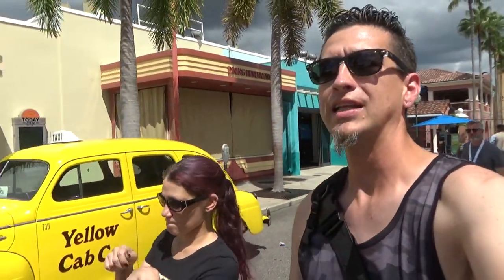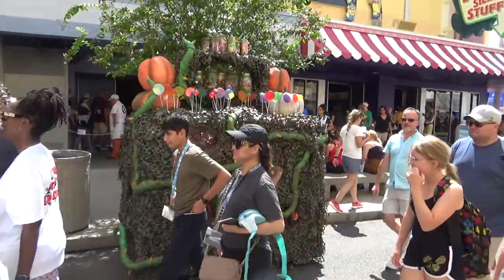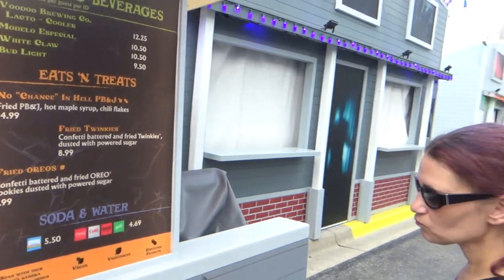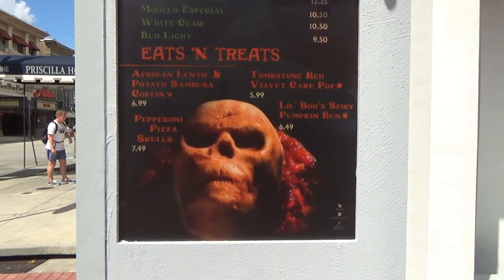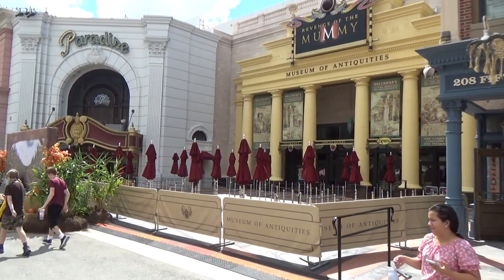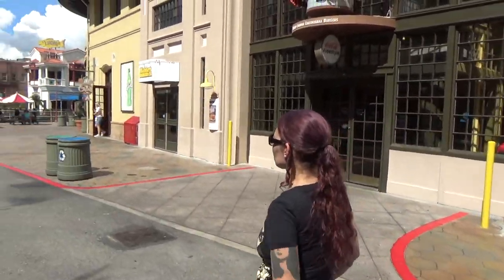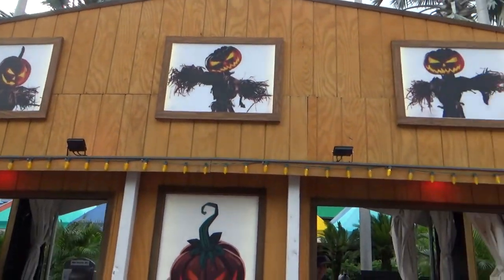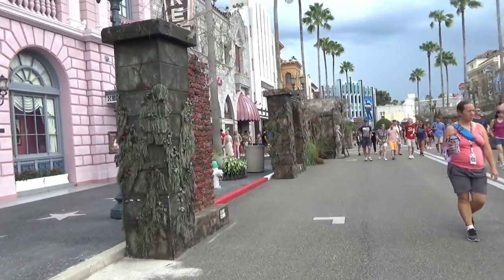LAST HHN UPDATE BEFORE TEAM MEMBER PREVIEW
You know that hhn31 is close because this is the last update before the event starts! We take you around the park and show you all the updates in the scare zones and the new food menus on the booths. We are hyped and can smell that fog! This is the best time of year to live in Florida... Halloween every day!

2 Real Geeks